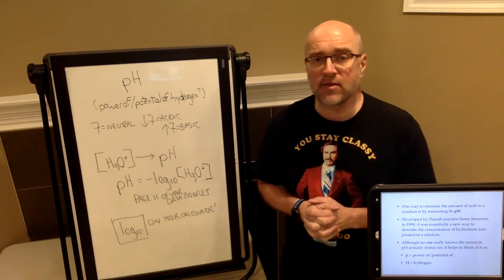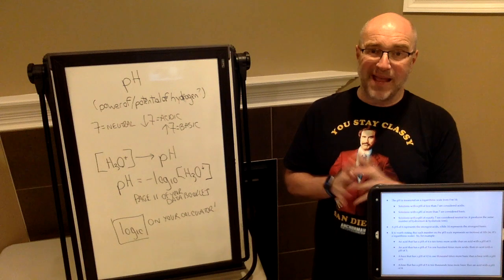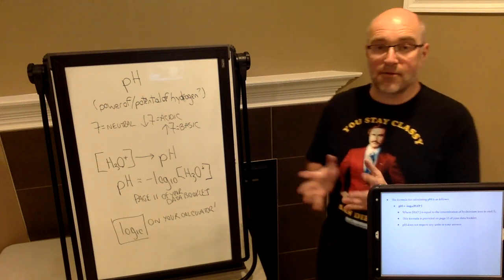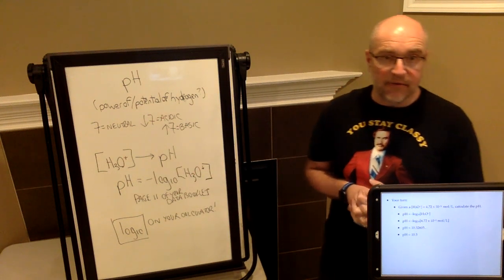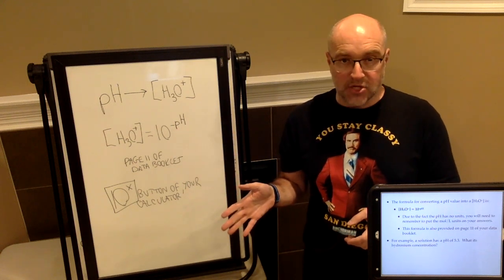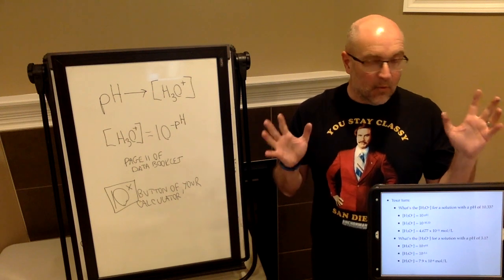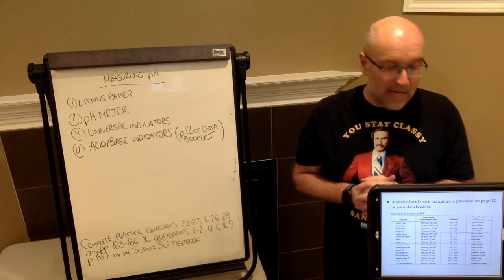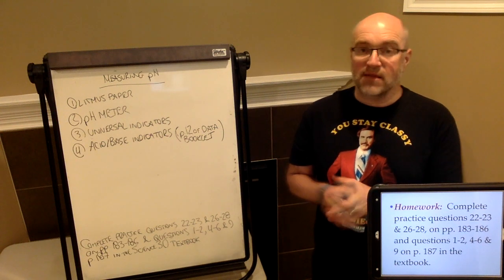Chemistry of Acids & Bases Part 2 (Unit B, Chapter 1.2)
Mr. B. talks pH, its relationship with hydronium concentration and how it can be calculated mathematically or with various indicators.

Associated Assignment:  Complete practice questions 22-23 & 26-28, on pp. 183-186 and questions 1-2, 4-6 & 9 on p. 187 in the Science 30 textbook.